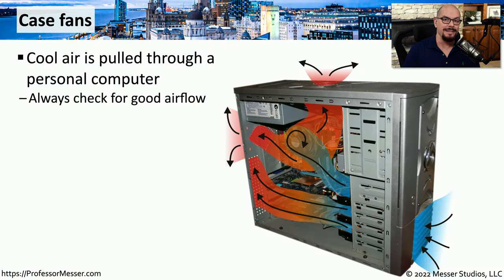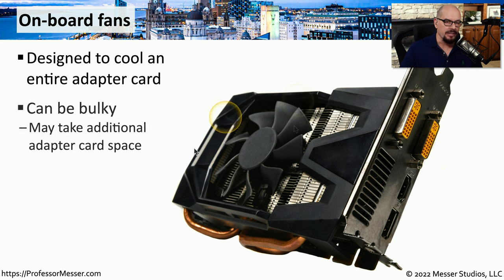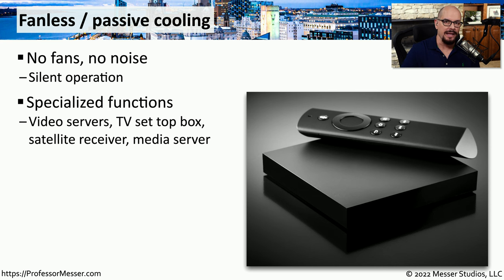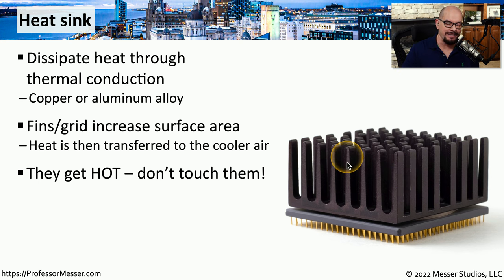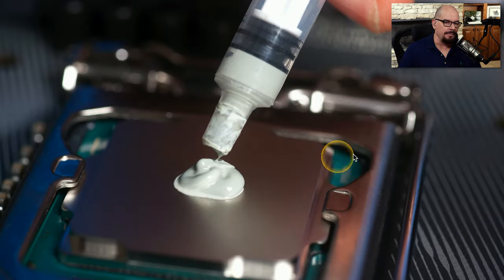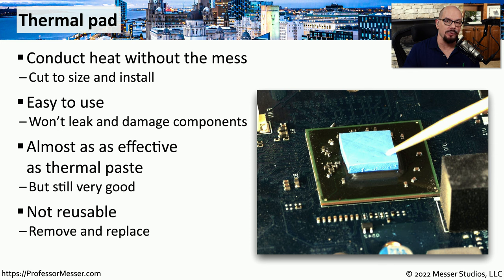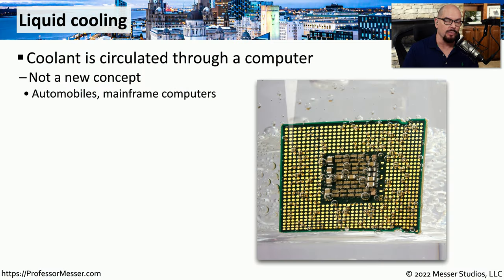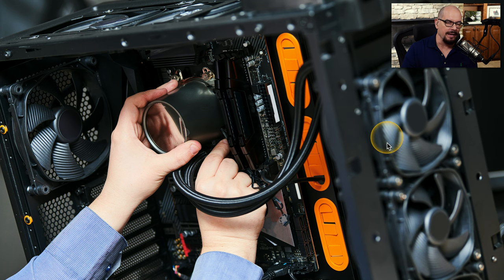Cooling - CompTIA A+ 220-1101 - 3.4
Our computer systems create heat, so it’s important to properly cool our PCs. In this video, you’ll learn about air cooling, passive cooling with heat sinks, liquid cooling, and more.